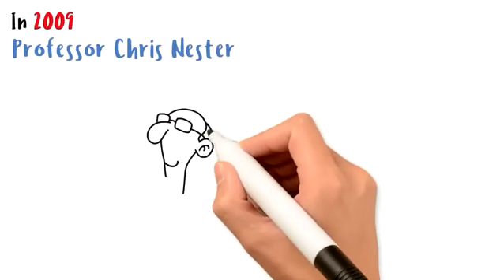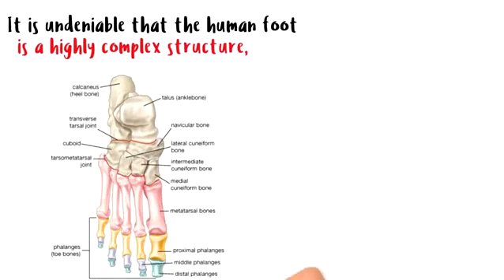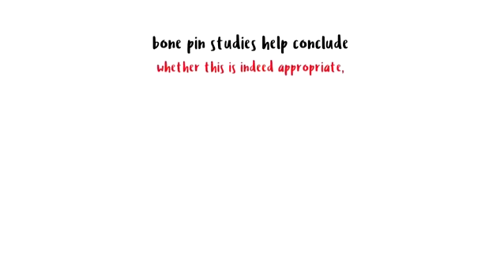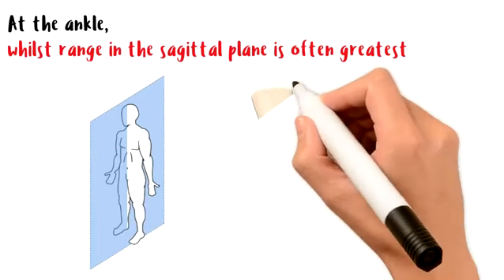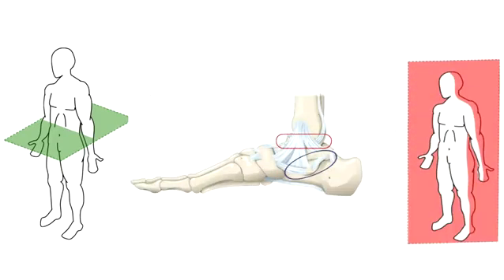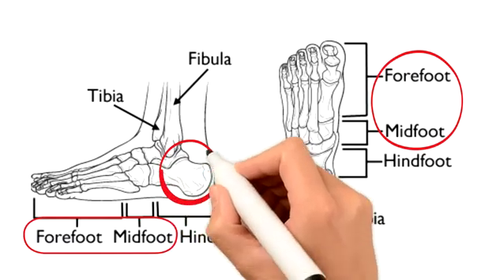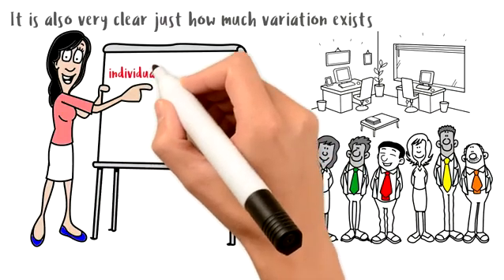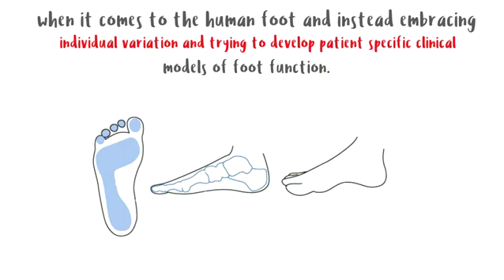What do the Bone Pin Studies tell us about Foot Mechanics? [Whiteboard Animation]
DO WE KNOW HOW THE FOOT REALLY MOVES DURING GAIT?

It's no secret that this is one of my favourite papers of all time and if students ever ask me what "biomechanics papers" they should read this is top of the list. To further spread/translate this message here's a very short whiteboard summary of it.